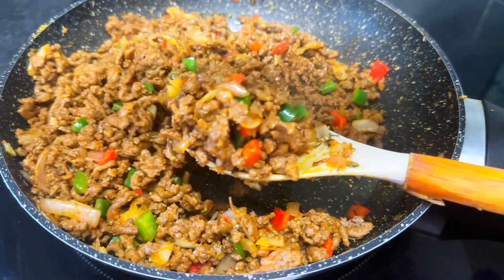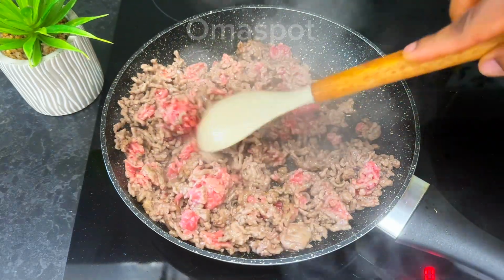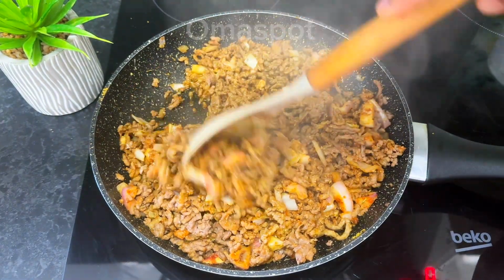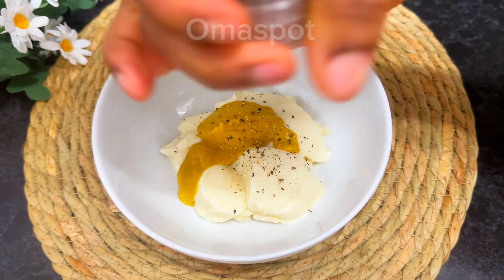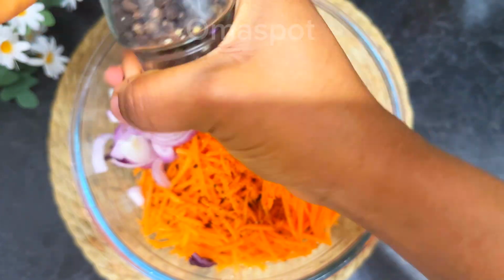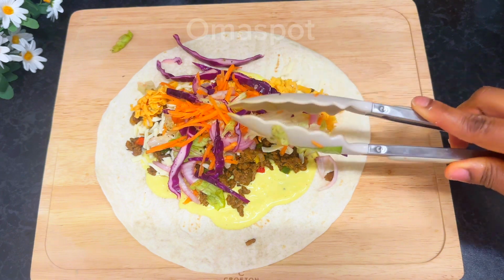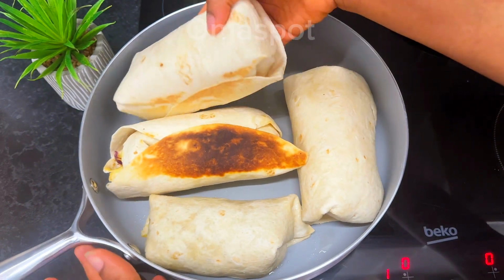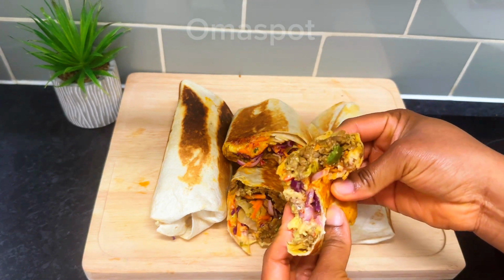How To Make Beef Cheese Wrap | Beef Burrito Recipe | Easy and Quick Recipes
How To Make Beef Cheese Wrap | Beef Burrito Recipe | Easy and Quick wrap Recipe